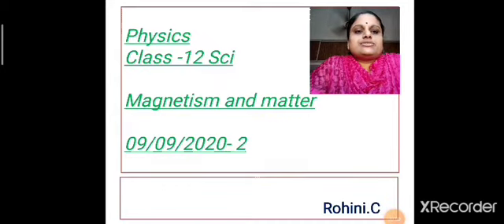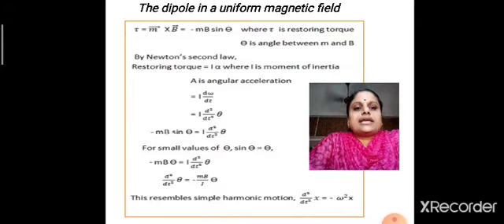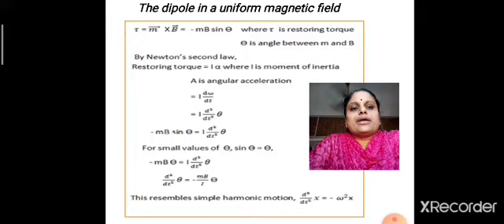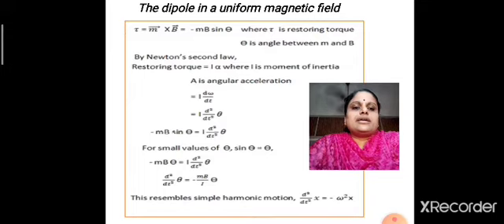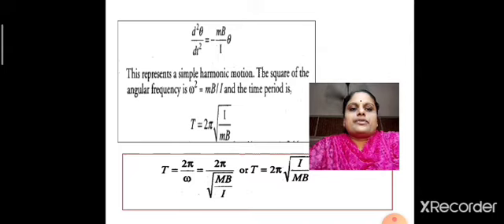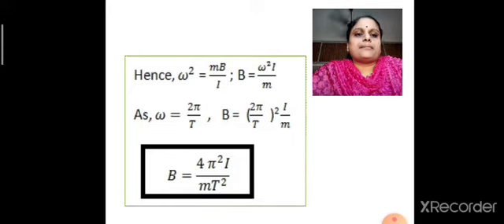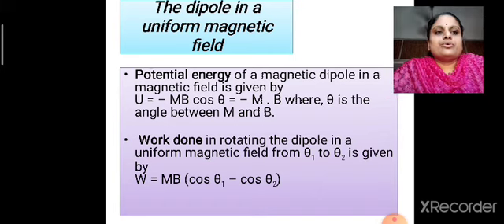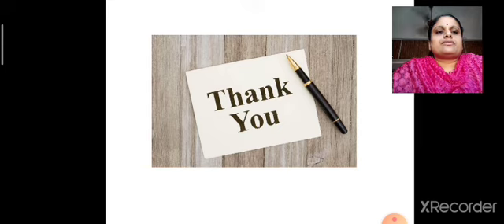magnetism and matter-2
dipole in a uniform magnetic field